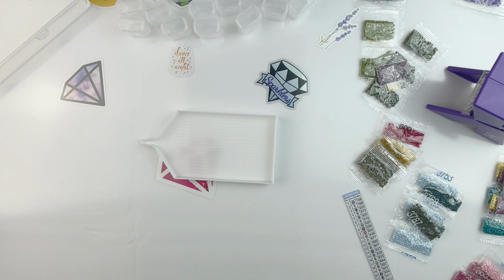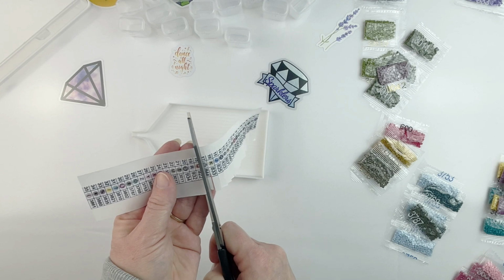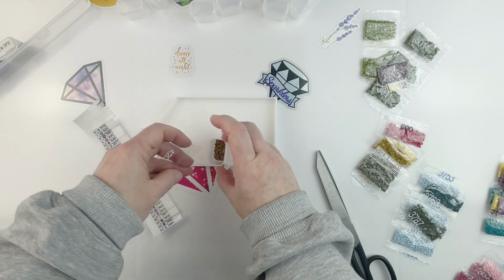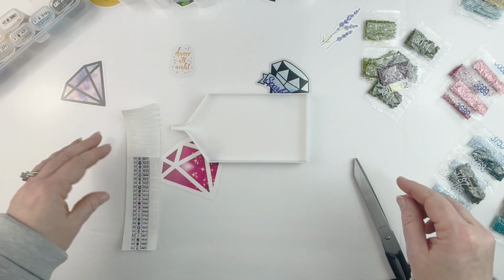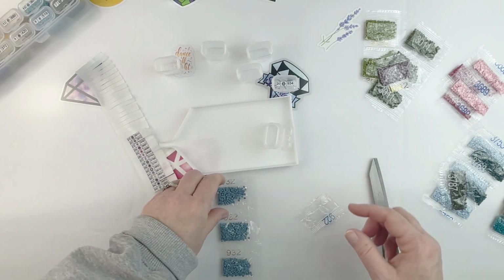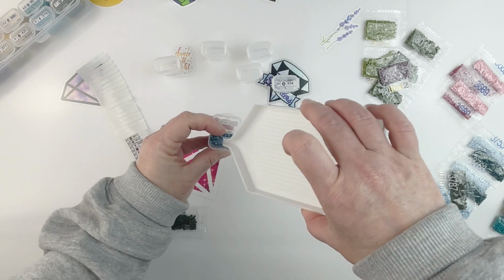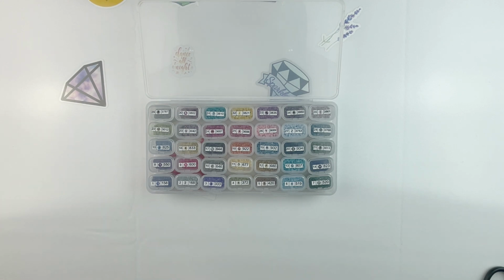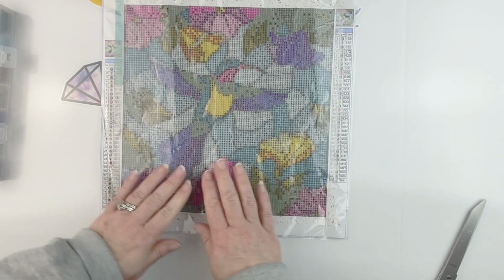Diamond Painting - Preparation | Hummingbird Kit Up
💎 Join me as I kit up my small hummingbird painting - one of my numerous Amazon finds!  💎

💖 MY FAVORITE DP THINGS 💖
Elizabeth Ward storage
28 cube storage (3 pack)
4 mil 2”X3” baggies (1000 count)